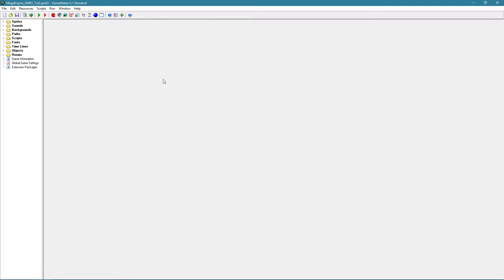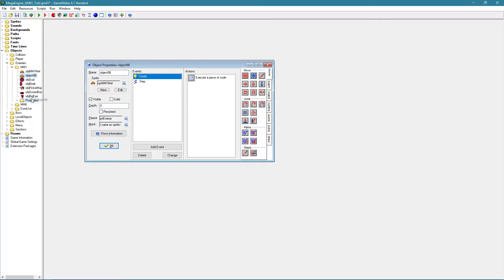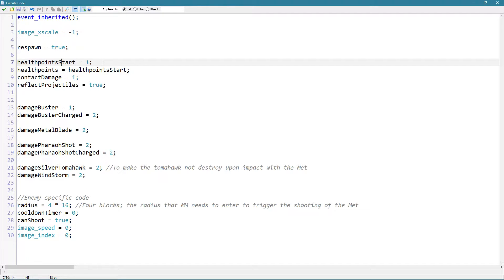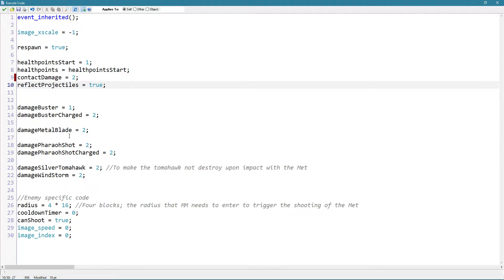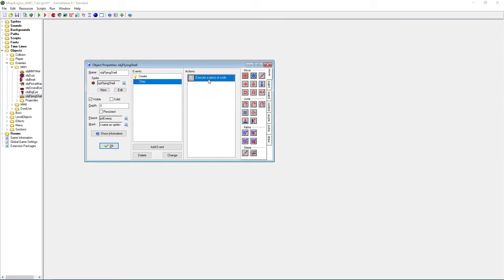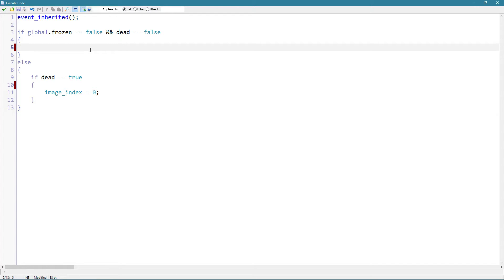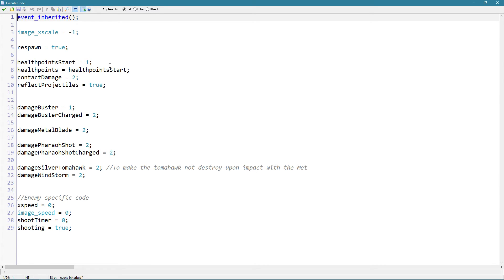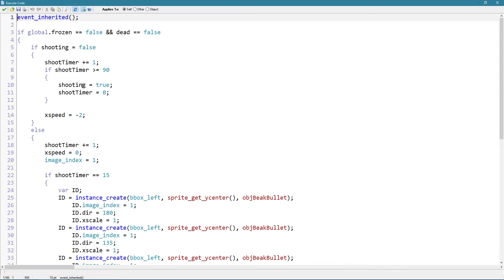Mega Engine Tutorial - Enemies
In this part of the tutorials, I'll show you how to add custom enemies to the engine.